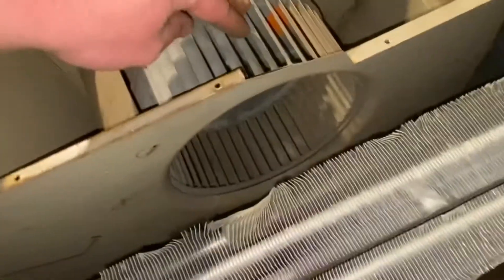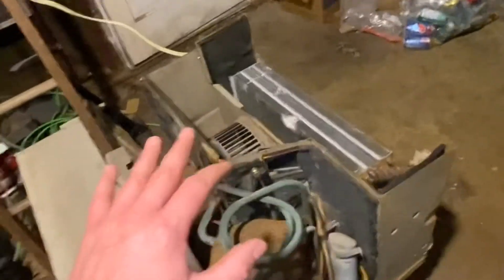At a standstill with the 1955-56 Fedders until parts arrive, starting work on the 1969 model!